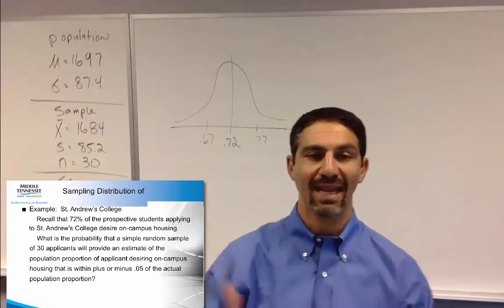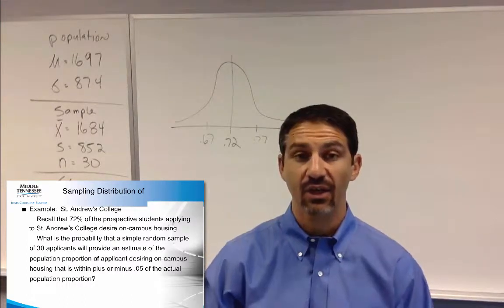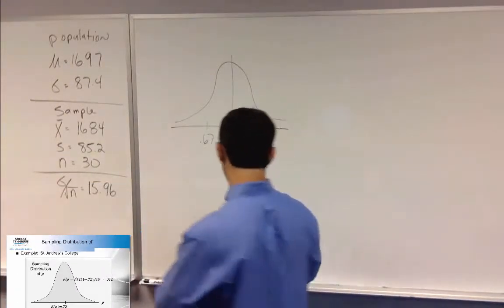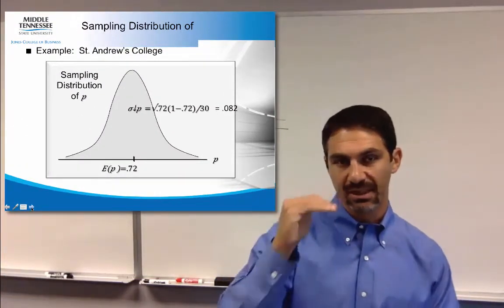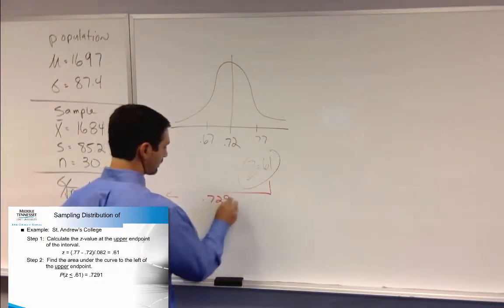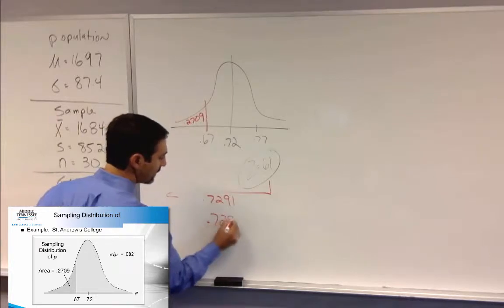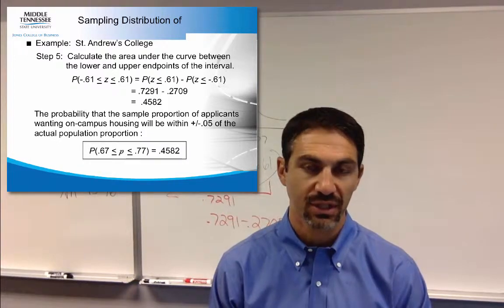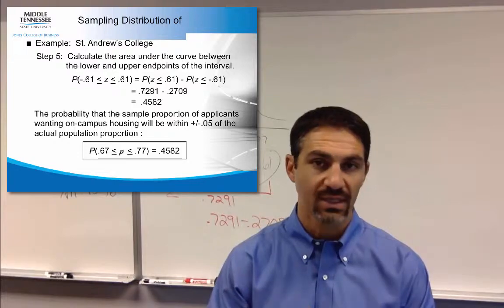BIA2610 Ch7 Proportion Part2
Chapter 7 - Part 2 Sampling distribution for proportions